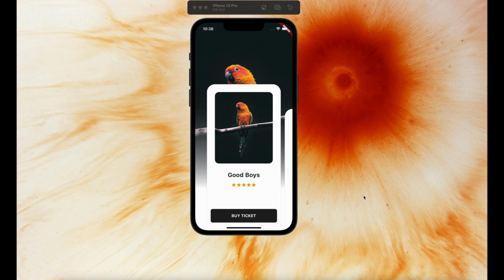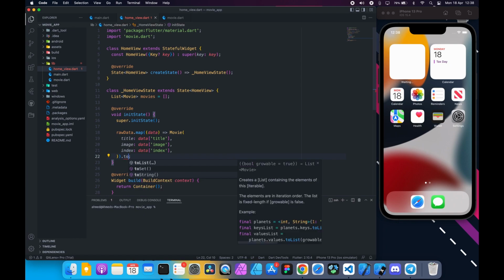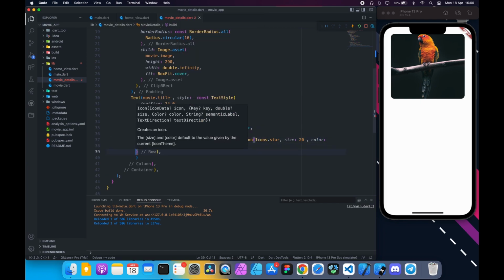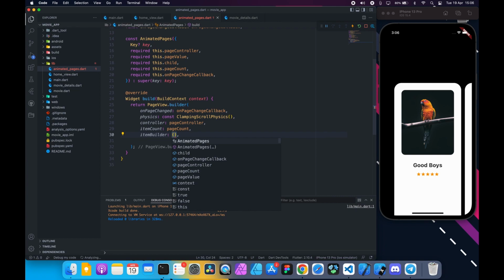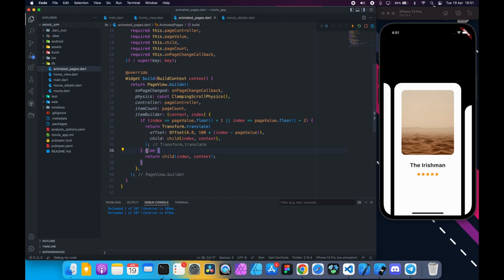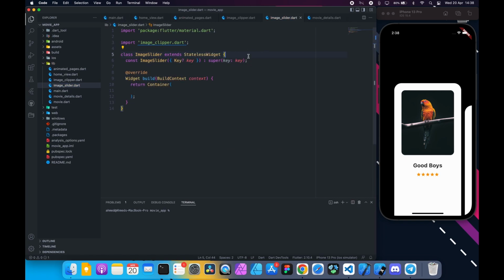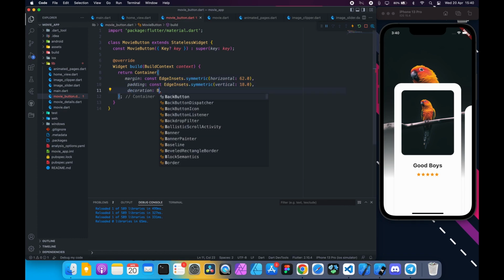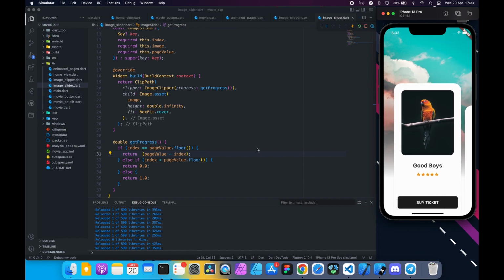[Flutter] PageView with image clipping swipe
Flutter Complex UI animation tutorial.